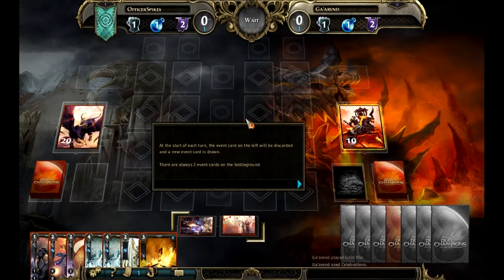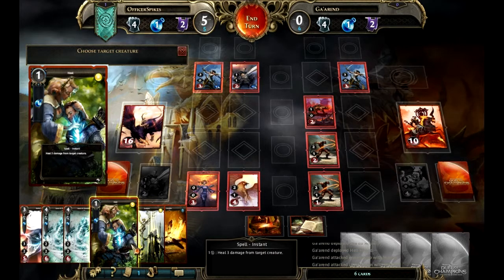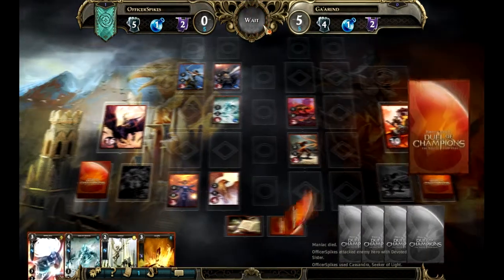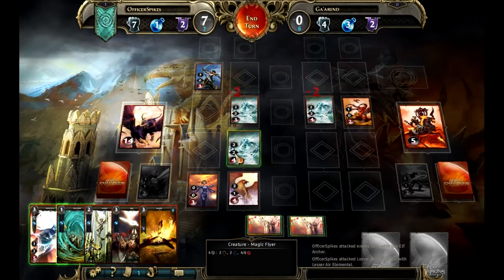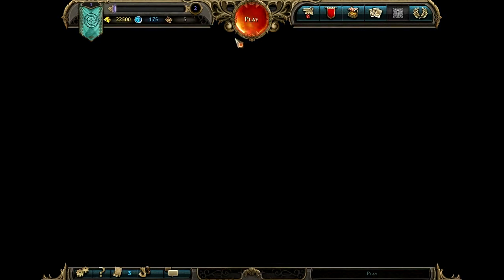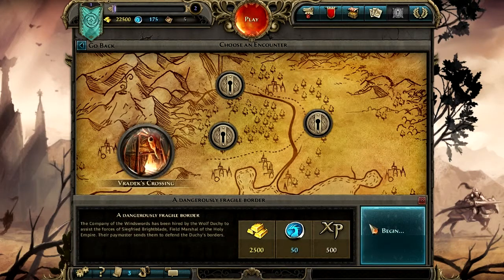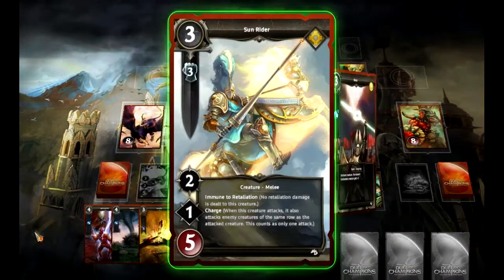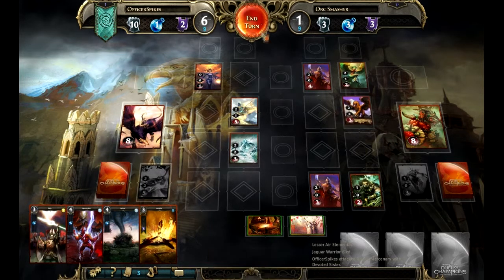OfficerSpikes Tries: Might and Magic Duel of Champions.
Here my First look of Might and Magic Duel of Champions.
Its a good game too play.